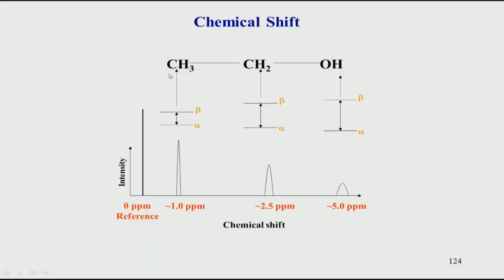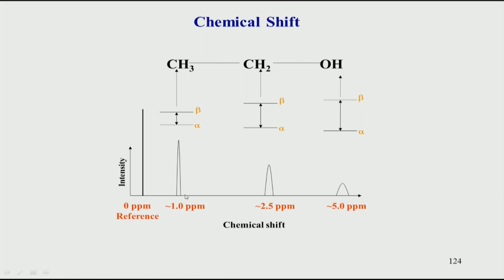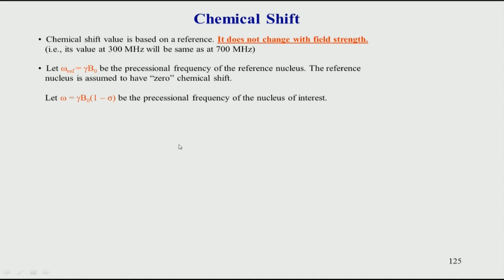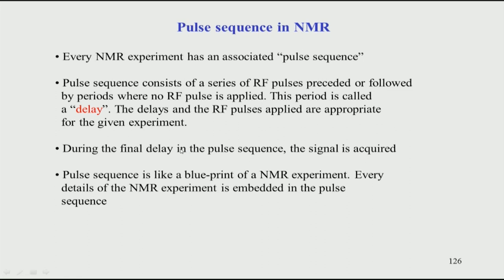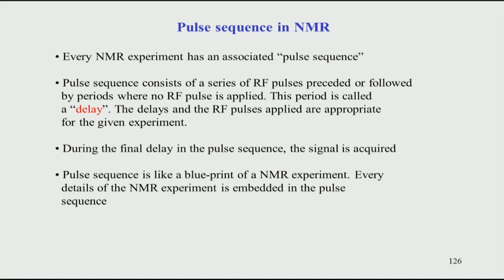Introduction to general one dimensional NMR experiment